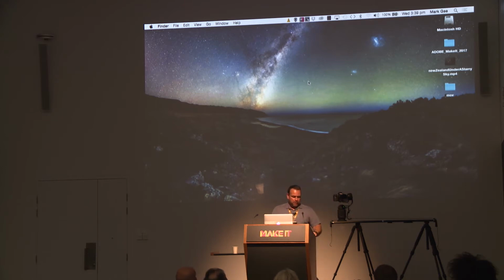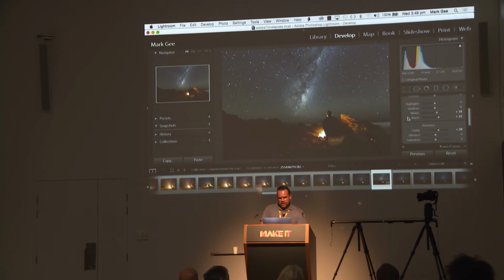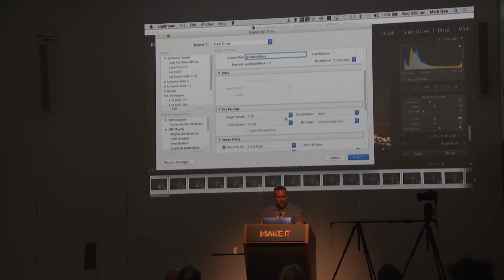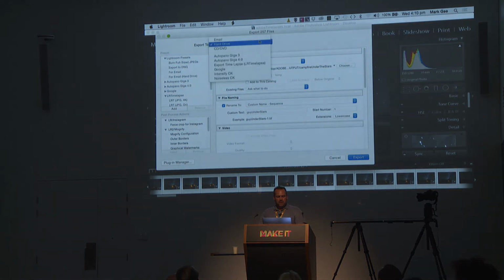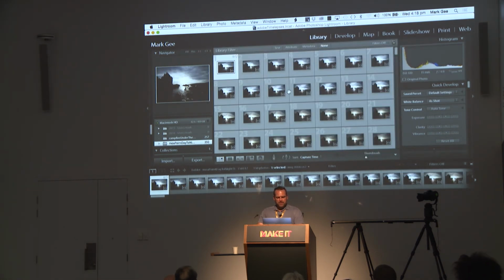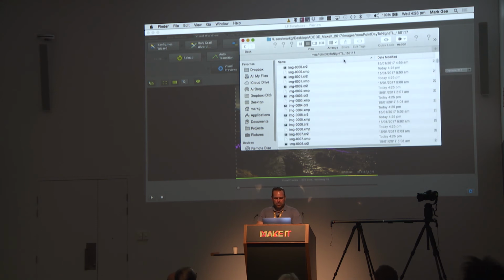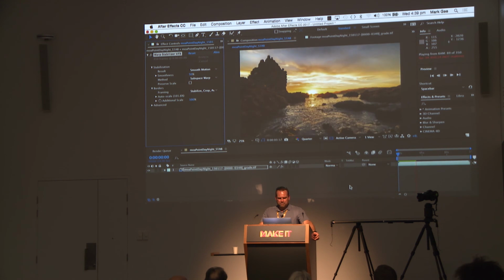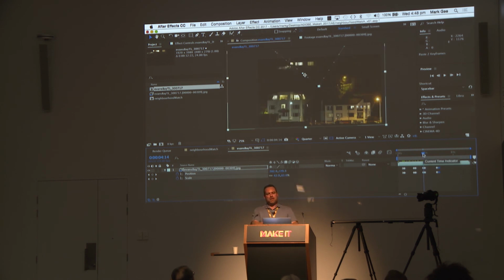MAKE IT 2017 - Marke Gee - Time-lapse Photography Workflow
The art of perfecting a time-lapse relies on numerous factors, and as well as the in camera challenges, post production plays a big role, too. Mark Gee takes you through the process of capturing astro time-lapses, and his processing workflow with Adobe Lightroom.